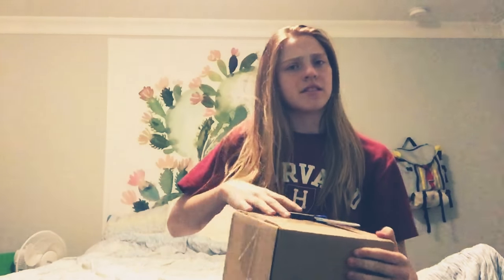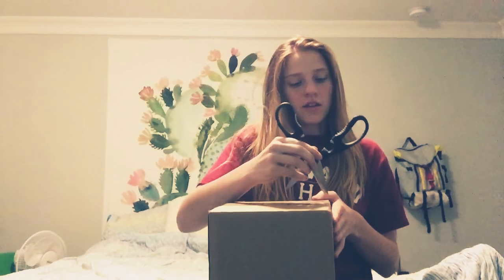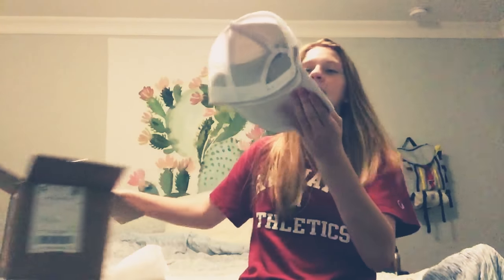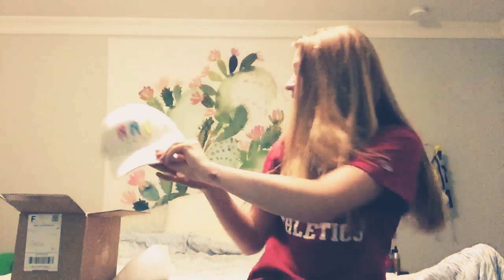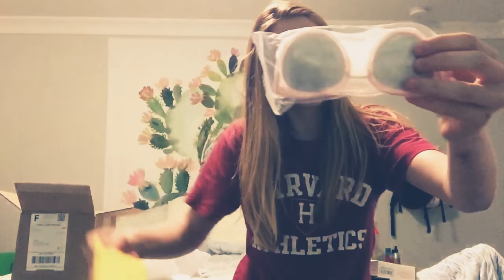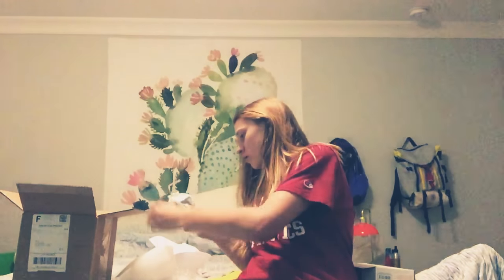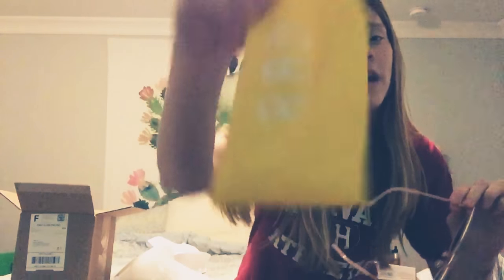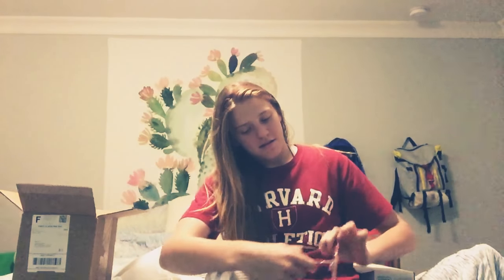Unboxing Rad Swim Accessories!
Thank you so much Rad Swim for sending me this box! Follow them @radswim and follow me if you want to see an Instagram photo with these items on @emma_tuckerr!